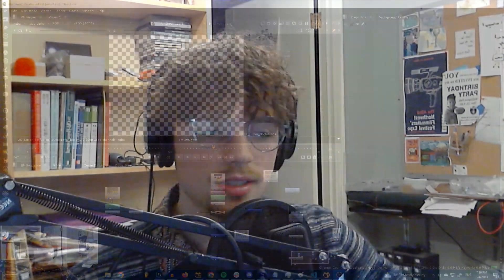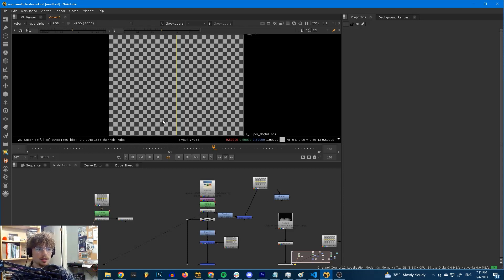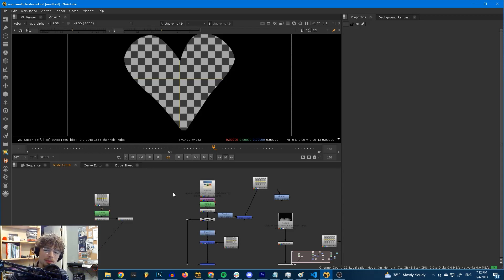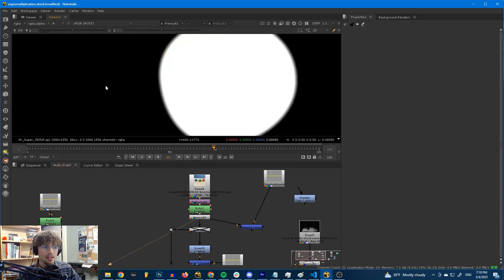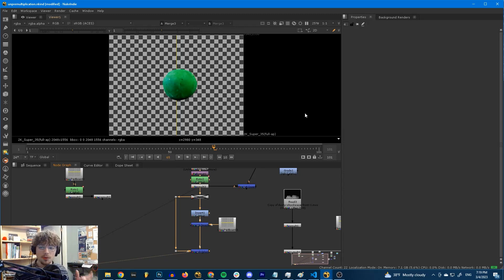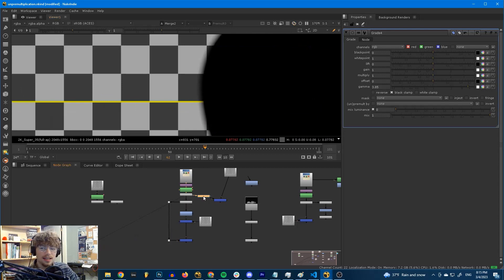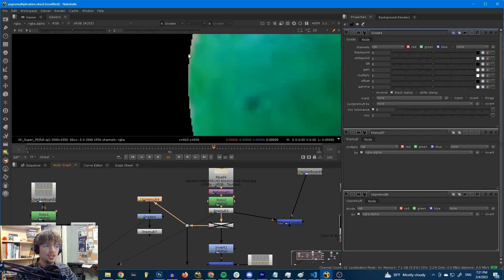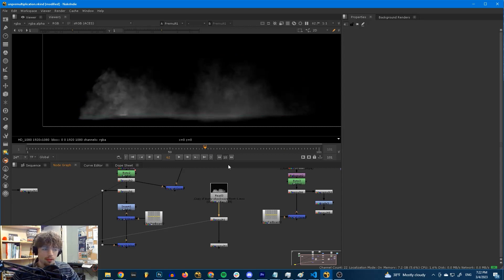This Nuke setting is FREAKING up your edges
Demystifying the secrets of premultiplication in Nuke.